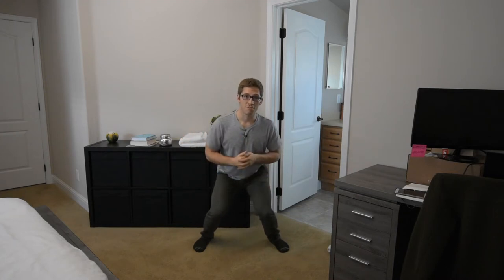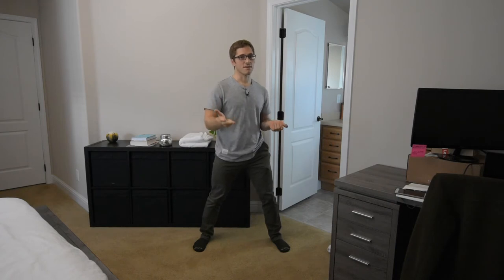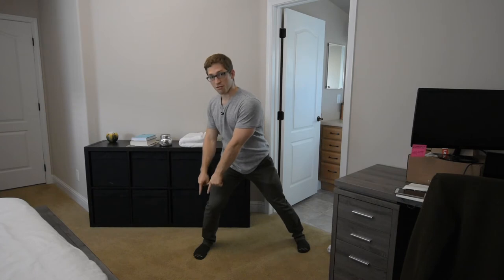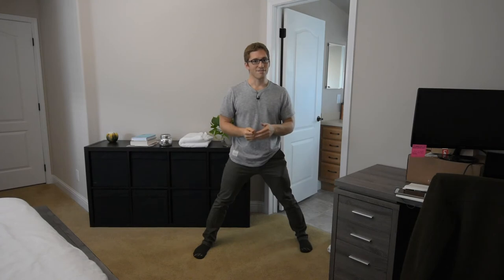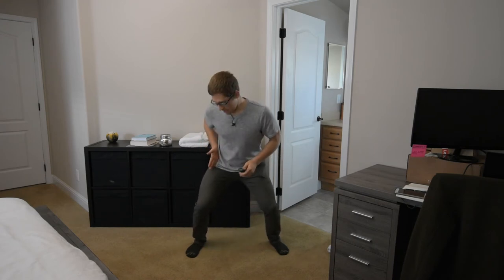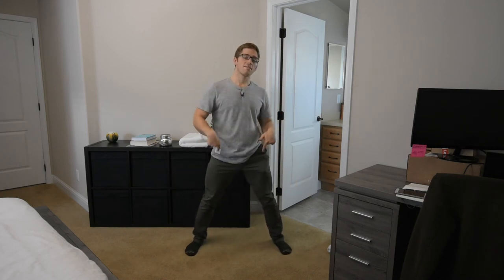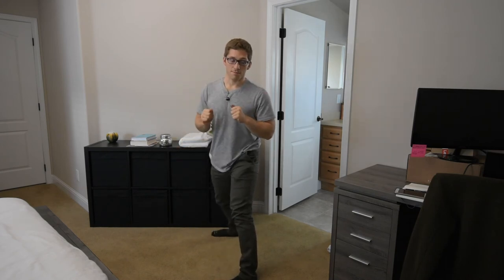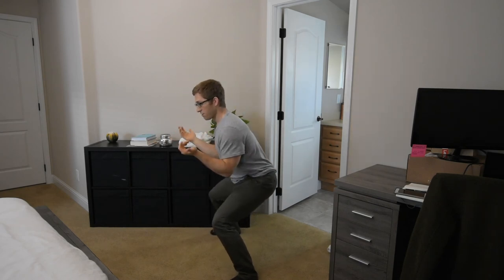Fixing a Knee Collapse in a Squat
Save the knees!

I care about the environment and think we should save trees, but people are also tearing down knees everywhere.

Physics matters! Optimize your leverage! Aligning the knee in a squat carries over not just to knee health, but to sheer strength and power, as well.